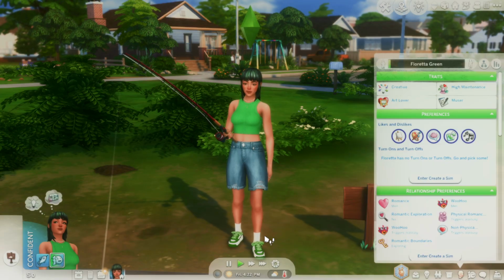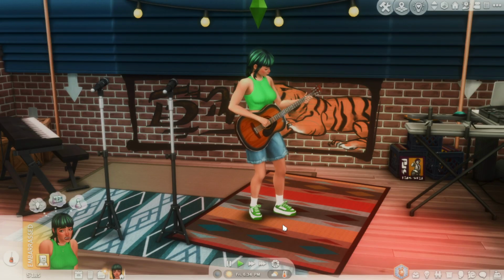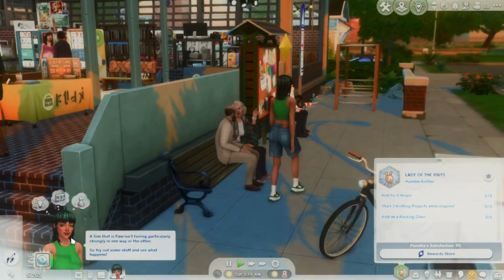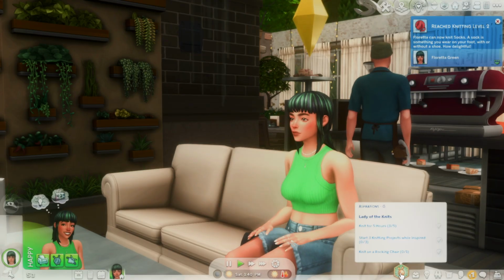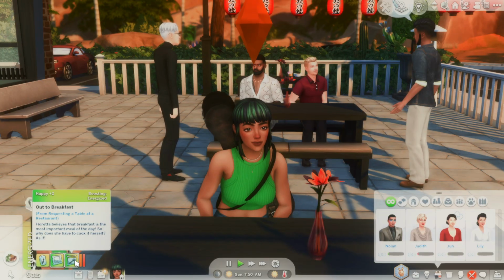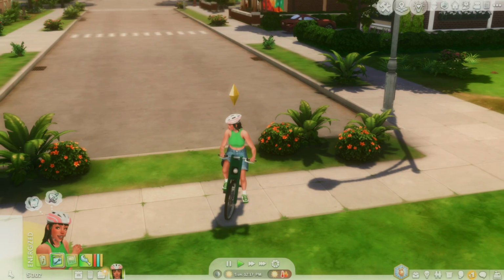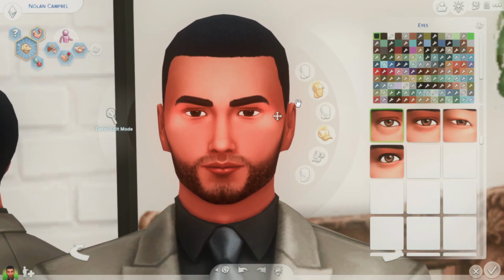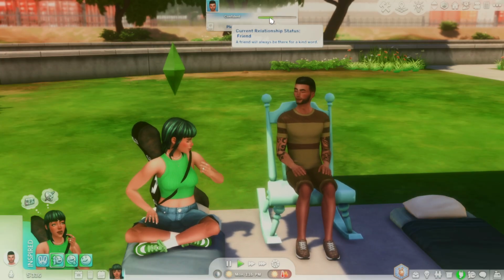Starting lilsimsie Very Veggie Legacy Challenge in The Sims 4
Welcome to the cozy chaos of the Very Veggie Challenge! In today’s episode, we meet Floretta Green—a high-maintenance, guitar-strumming, yarn-loving queen with a dream of living sustainably in Willow Creek. Armed with her knitting needles, guitar, and a whole lot of compostable optimism, Floretta is ready to take on Generation 1 of this veggie-fueled legacy.

🌿 Save File: Ratboysims
🎨 Traits: Creative | Art Lover | High-Maintenance
🎸 Aspiration: Lady of the Knits
🍃 Favorite Color: Green (obviously)
✨ In this episode:
• Starts knitting and guitar practice
• Meets a New Boo?
• Begins her journey toward self-sufficiency!

This video has been created and is owned by LeeLee B Simming. This video is PG, family friendly and has no cursing or swearing! 💕